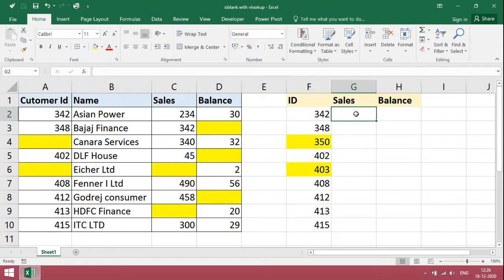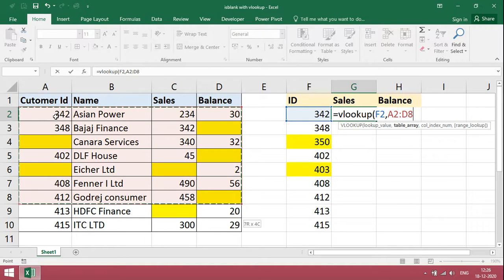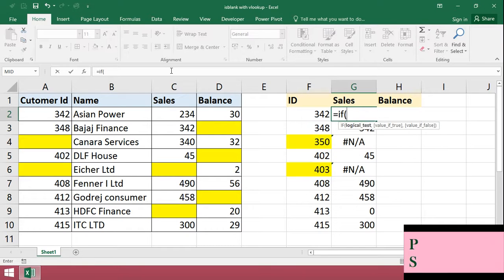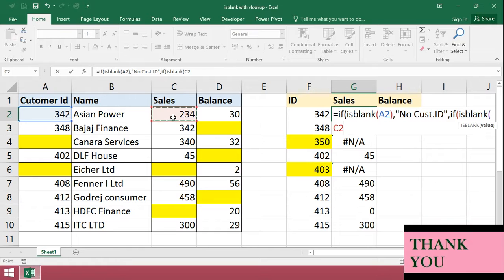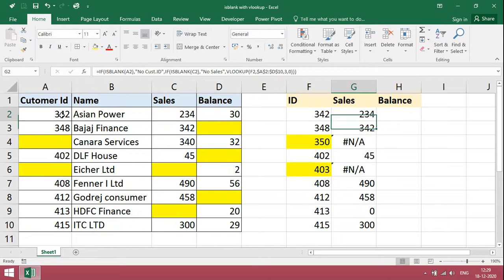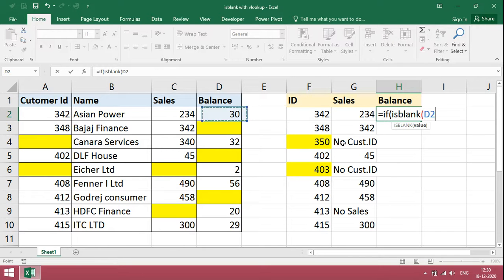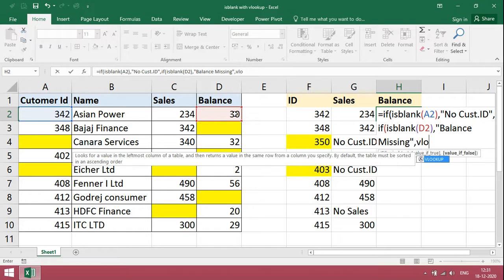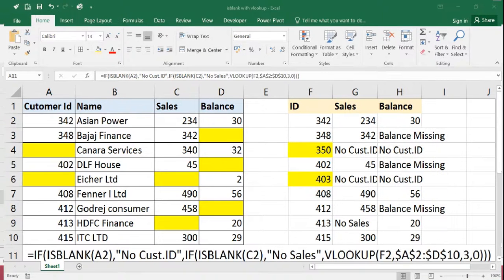Vlookup on blank cell | Excel if isblank formula | Excel Tutoring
Master advanced data cleaning by learning how to handle empty cells during VLOOKUP lookups!
In this step-by-step Excel tutorial, you will discover why a standard VLOOKUP fails on blank cells.
We show you how to identify if data is missing from the master sheet or your source table.
Learn how to use the IF and ISBLANK functions together to catch missing information dynamically.
We demonstrate how to display custom text alerts like "No Customer ID" or "No Sales" instantly.
Discover the exact logic for building multiple nested IF statements to audit separate columns.
We walk you through applying this clean auditing trick to track missing financial or balance records.
Eliminate frustrating calculation errors, automate column audits, and clean up messy spreadsheets today.

SEO-Optimized Timestamps (Precisely Single Line Rows)
[00:00] The Blank Cell Problem in Excel and VLOOKUP Error Demonstration
[01:08] Combining the IF and ISBLANK Functions to Audit Missing Master Data
[01:58] Building Nested IF Conditions to Generate Custom Text Alerts for Empty Rows
[02:35] Writing and Combining the VLOOKUP Formula Inside the ISBLANK Logic
[03:33] Scaling the Nested Formula to Identify Missing Financial Balance Records